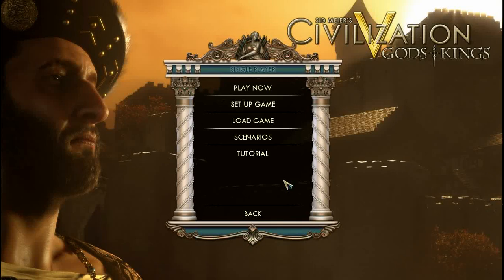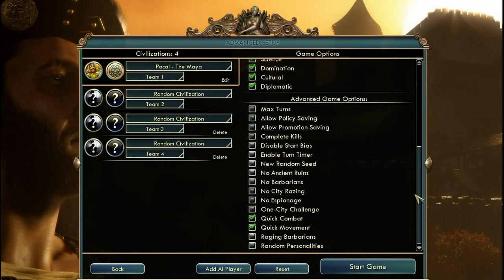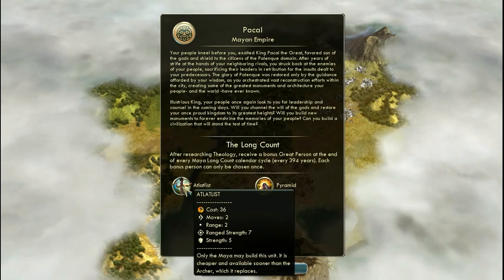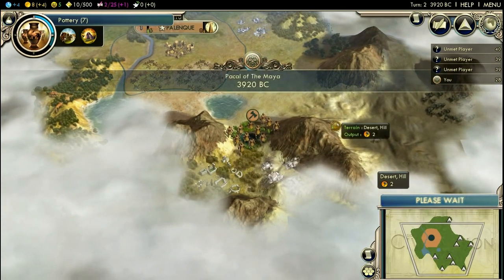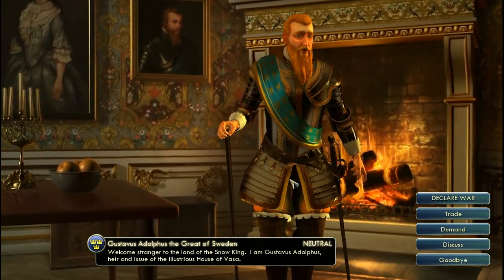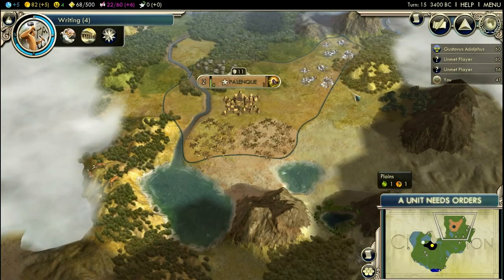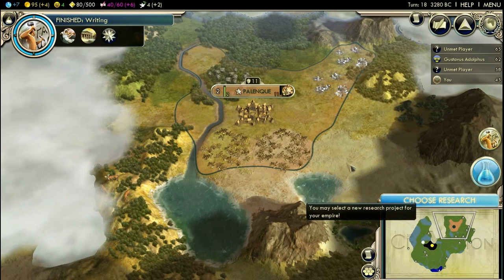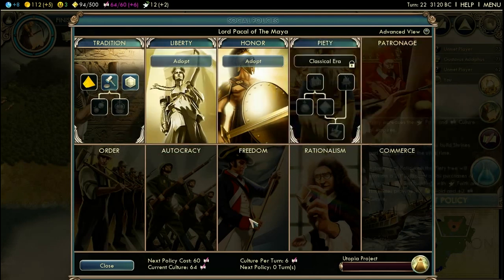Let's Play Civilization V: Gods & Kings; Mayan Calendar (Immortal) P1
My first video from new expansion to Civ V. Settings are: Earth Map, 4 players, No Barbarians, Policy Saving